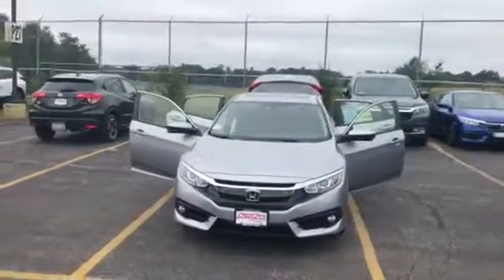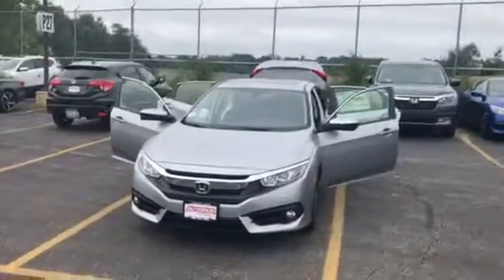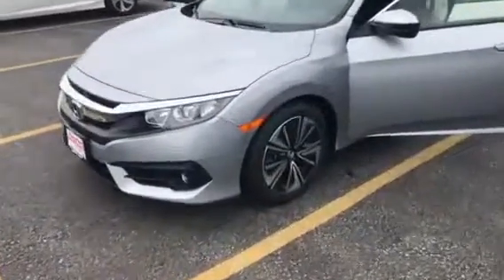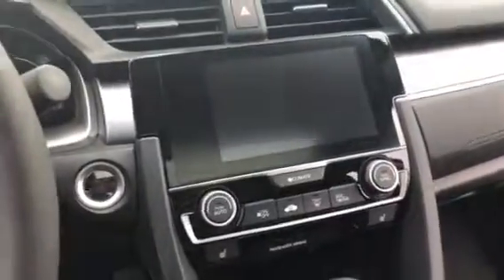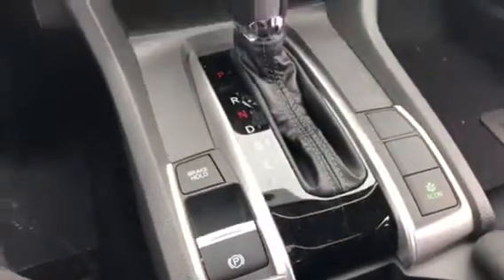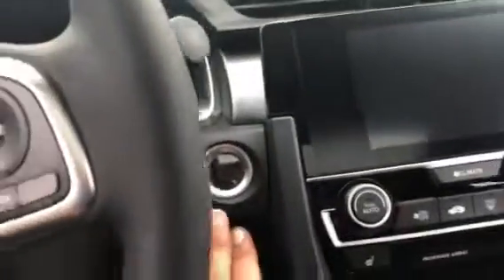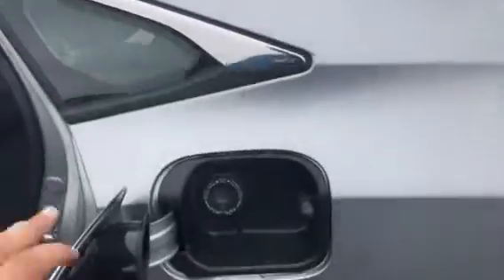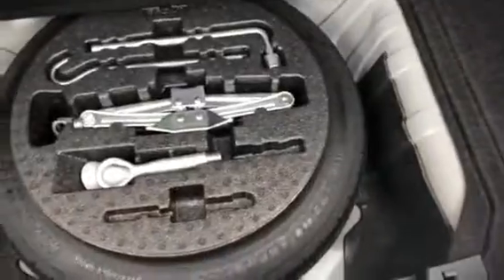2018 Honda Civic walk around for Sampath